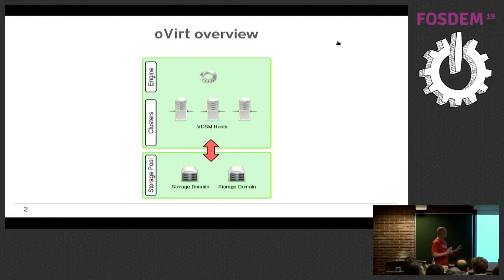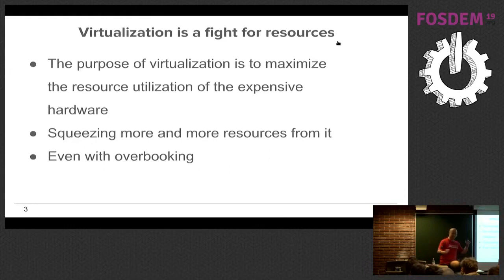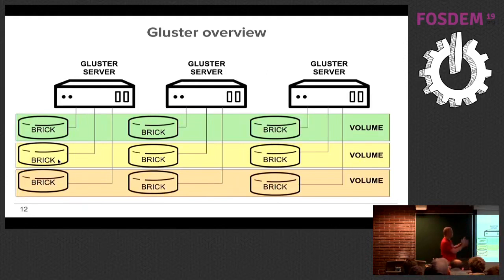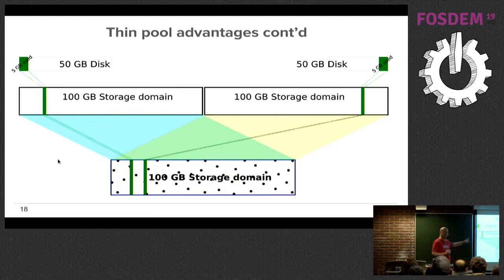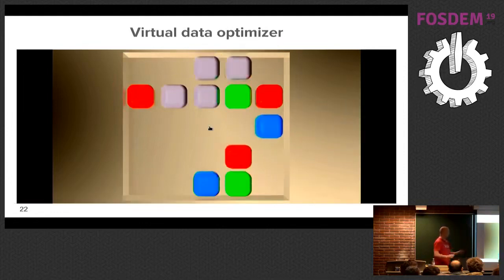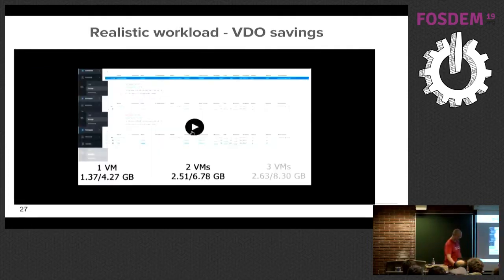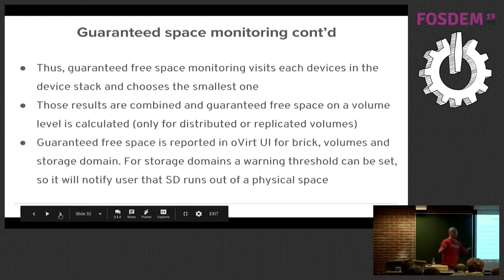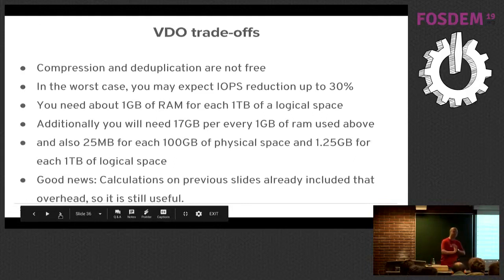Make Room Make Room Space saving techniques in oVirt